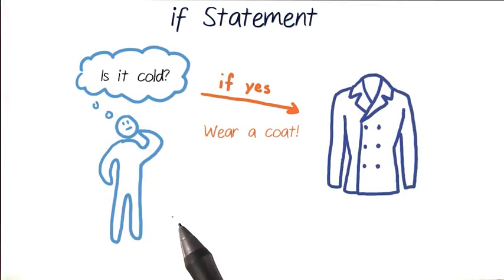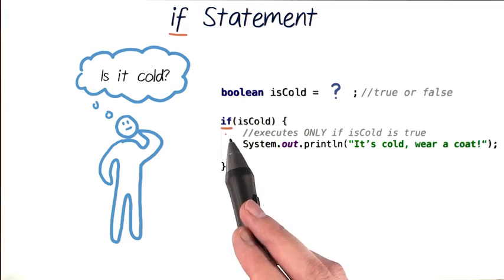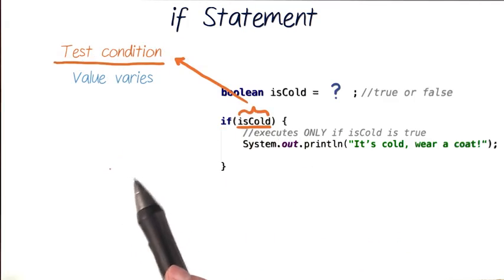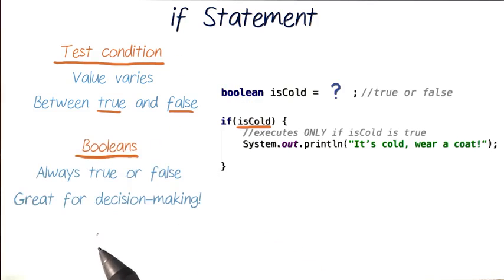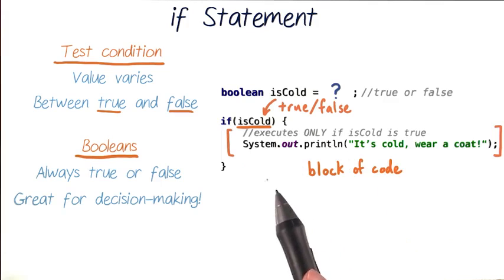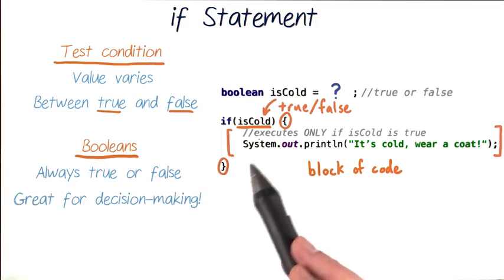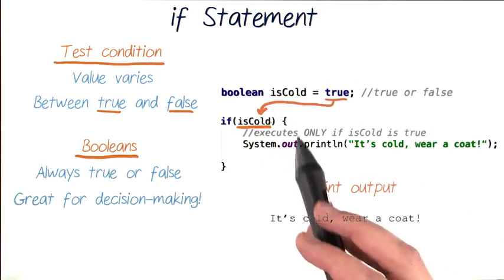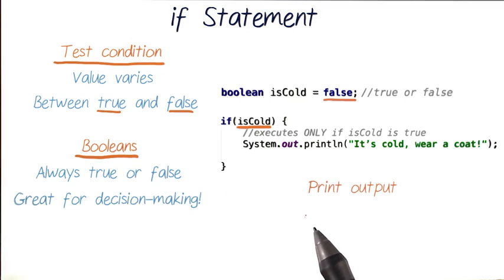31 If Statement